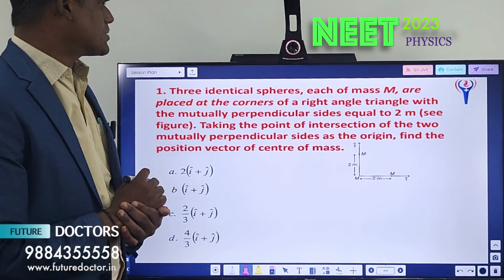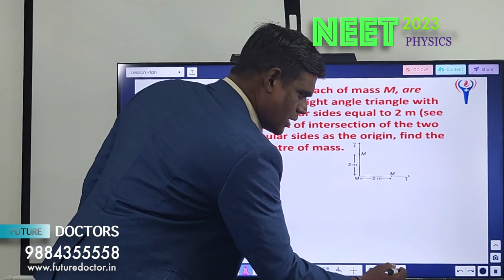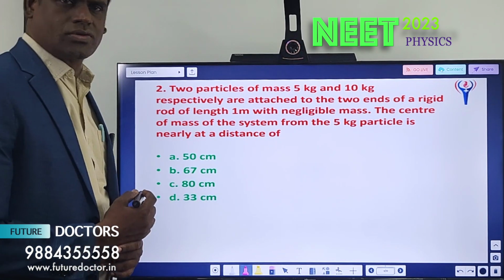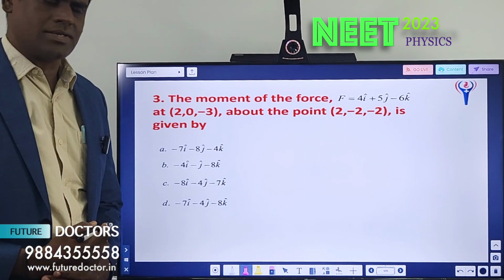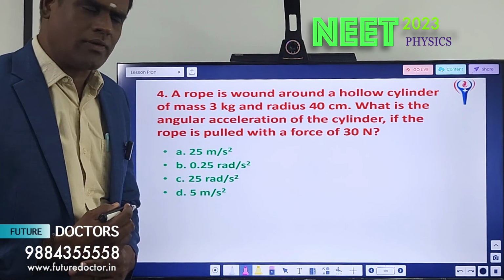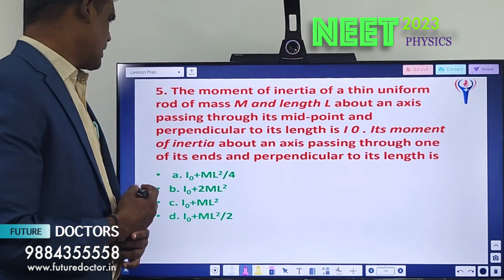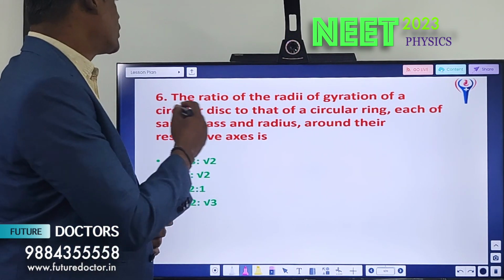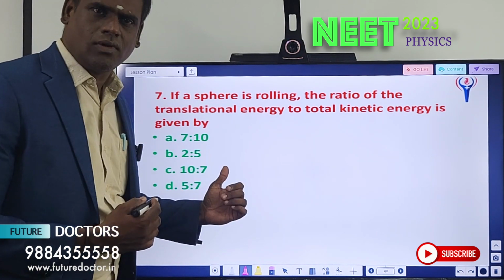NEET2023IFUTURE DOCTORS NEET COACHING ACADEMY|NEET CRASH COURSE |CHENNAI NEET ACADEMY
NEET ACADEMY
CHENNAI
FUTURE DOCTOR NEET ACADEMY
NEET - PHYSICS
CHAPTER NAME - SYSTEM OF PARTICLES AND ROTATIONAL MOTION
PROBLEM SESSION
BUT PHYSICS & CHEMISTRY IS YOU CAN JUST WORKOUT PROBLEMS AND YOU CAN TAKE GOOD MARKS.
youtube link : FUTURE DOCTORS NEET ACADEMY @futuredoctorsneetacademy4442
ACHIEVE YOUR DREAMZ